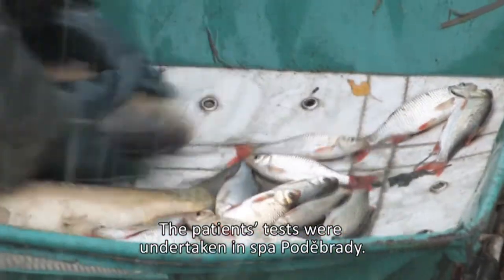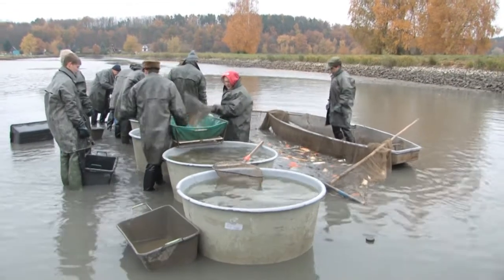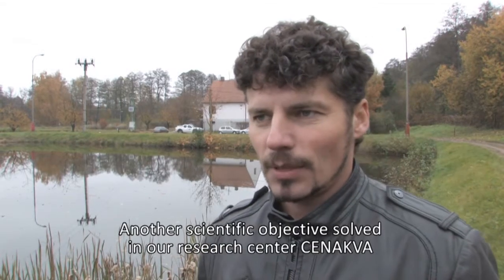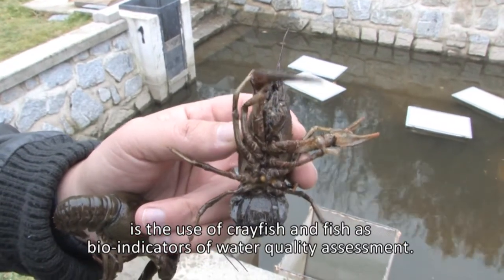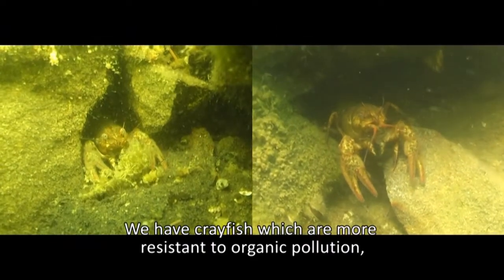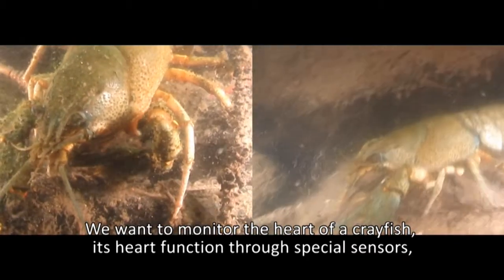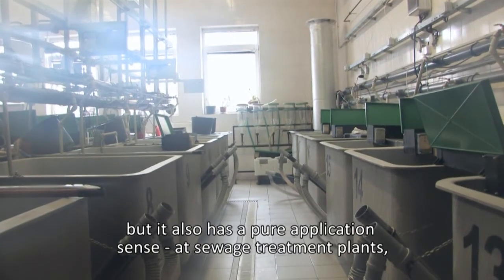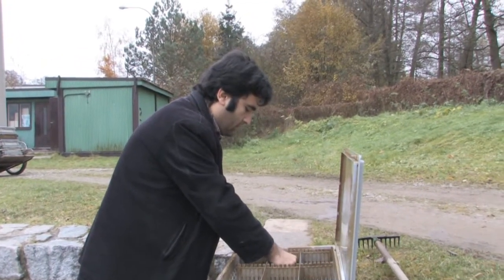Fish meat quality & Crayfish as bio-indicators of water quality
Faculty of Fisheries and Protection of Waters University of South Bohemia in České Budějovice
Director: Tomáš Vynikal
Theme and screenwriter: Hana Šprtová
Camera: Tomáš Vynikal and Šimon Papoušek
Editors: Ebony Clide and Tomáš Vynikal
Sound: Jiří Grúz
Graphics: Robin Závodný
Narrator: Lucie Barbapostolosová
Production: Hana Šprtová and Mirka Šprtovál
© Global Change Research Centre AS CR, v.v.i. 2012